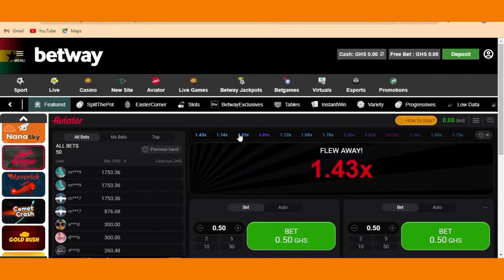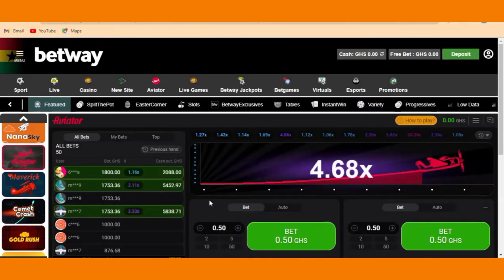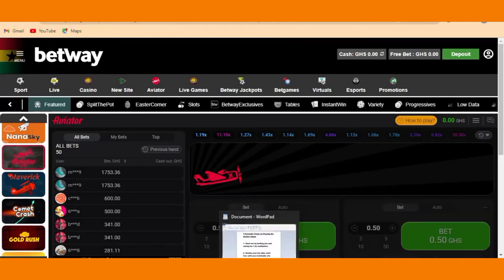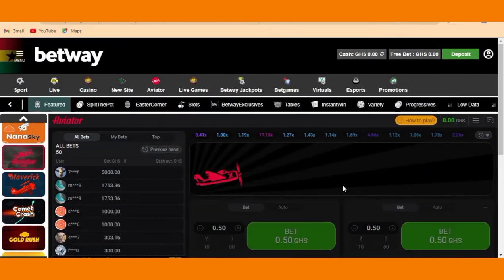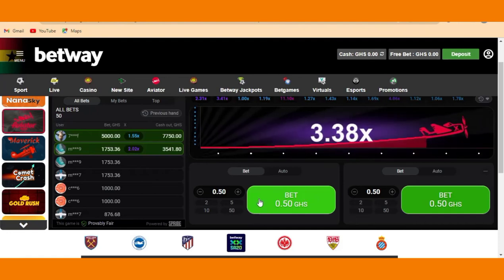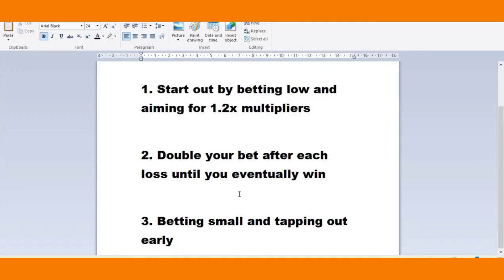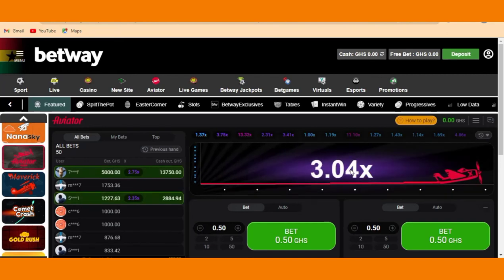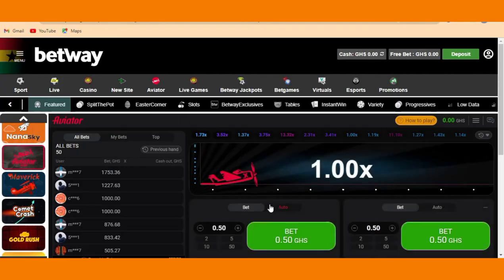Dominate Betway Aviator Game: Top 3 Strategies for Guaranteed Wins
In this video, we will reveal the top 3 strategies to dominate the popular online casino game, Betway Aviator. If you're tired of losing money and want to improve your chances of winning, then you won't want to miss this!

Our expert will guide you through the best tips and tricks to use in this game, including how to manage your bankroll, how to place bets strategically, and when to cash out.

With these proven strategies, you'll be well on your way to achieving guaranteed wins and maximizing your profits. So sit back, relax, and let us help you take your Betway Aviator game to the next level.